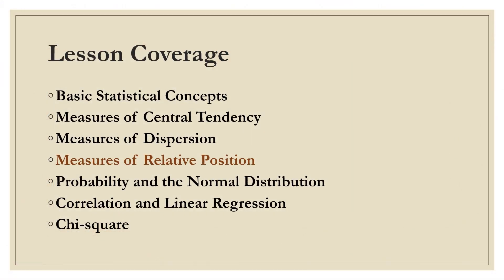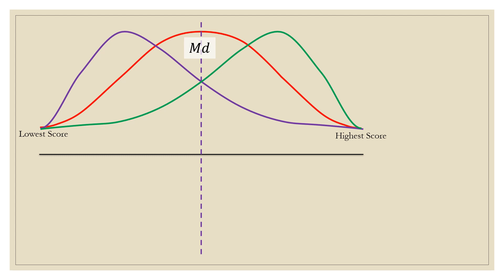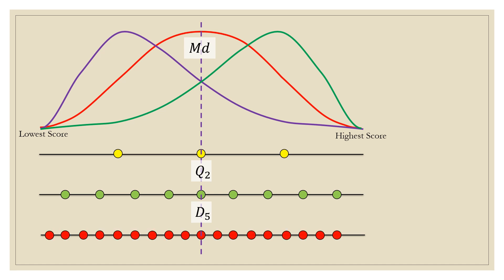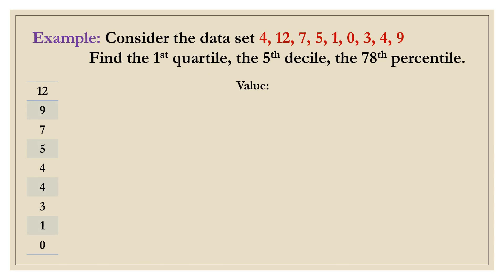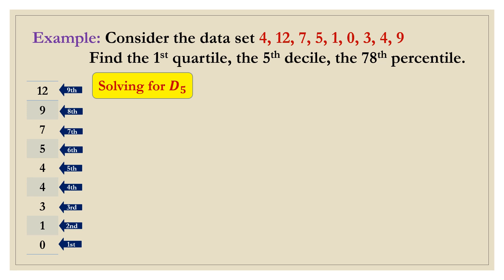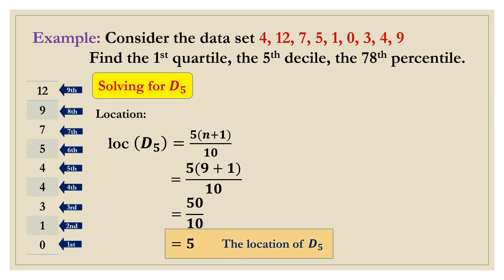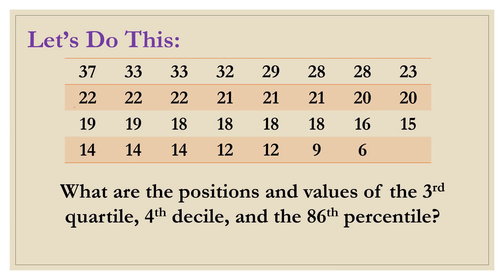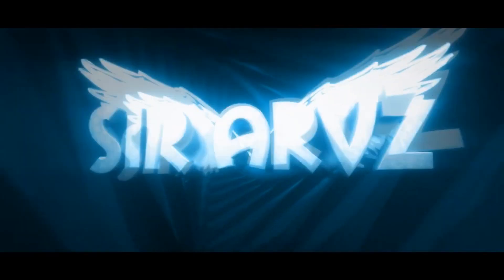Measures of Relative Position (4/7)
Lesson 4 - Mathematics as a Tool (Part I) - DATA MANAGEMENT

Subject: GEC MMW Mathematics in the Modern World
Recorded PowerPoint Presentation
Video Editing Software: Vegas Pro 13

Campus: Cebu Technological University - Tabogon Extension

Instructor:
ARVIN B. SALERA, LPT, M.Ed. Math